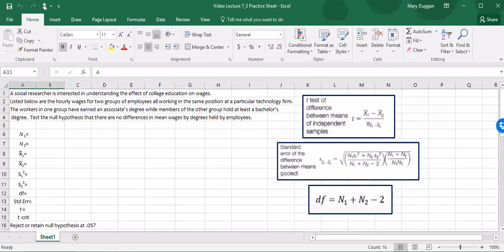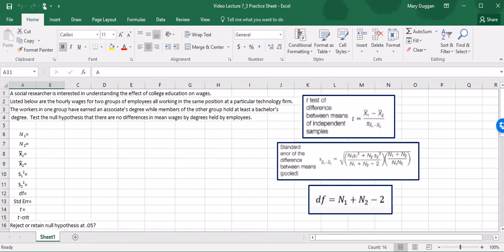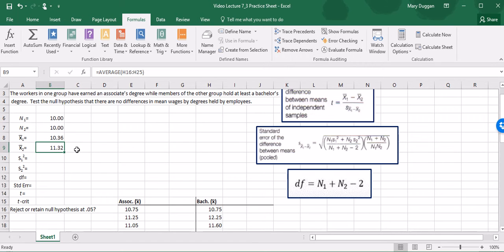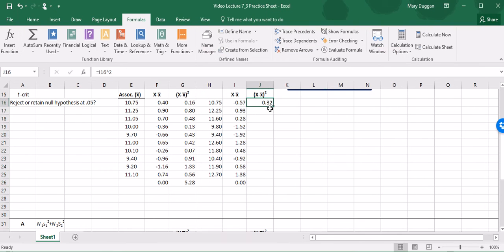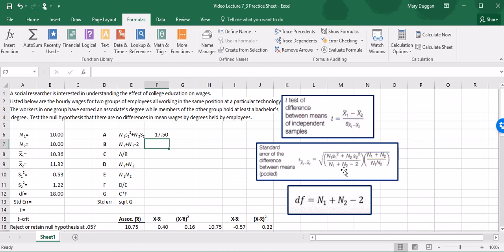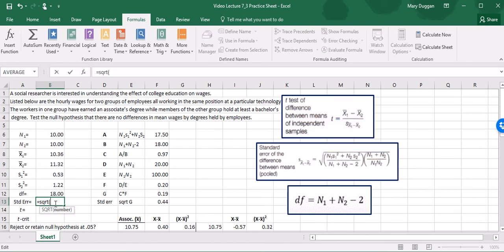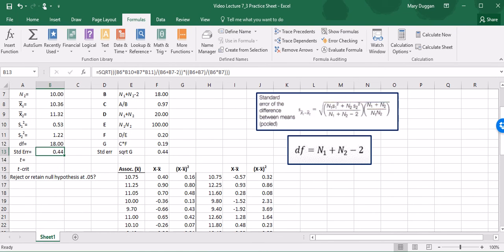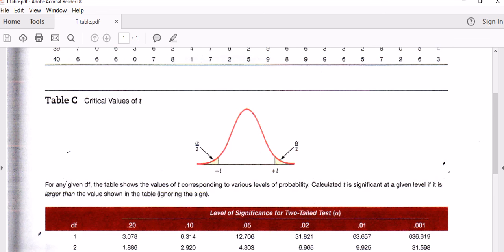Video 7A 3 Testing Mean Differences in Independent Samples